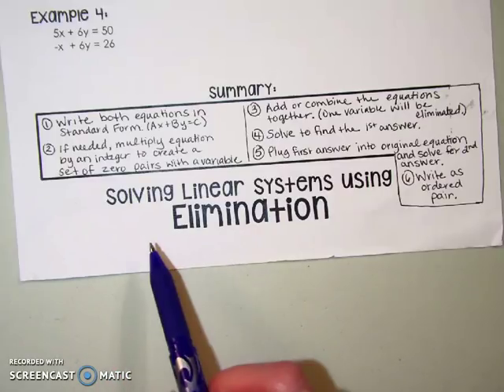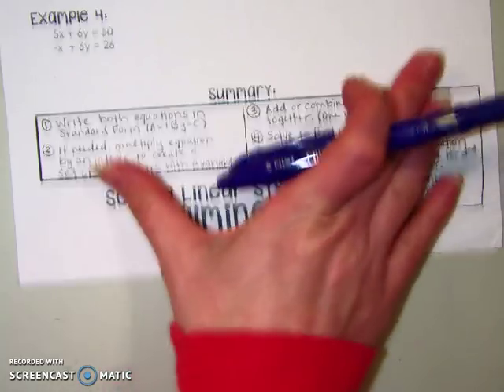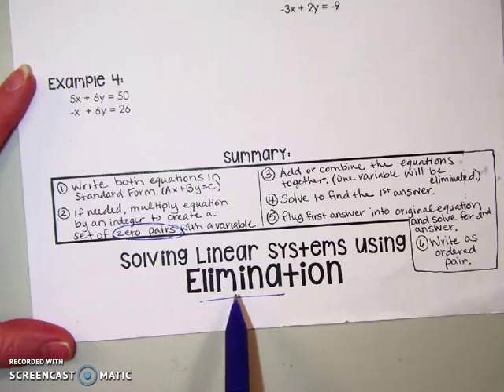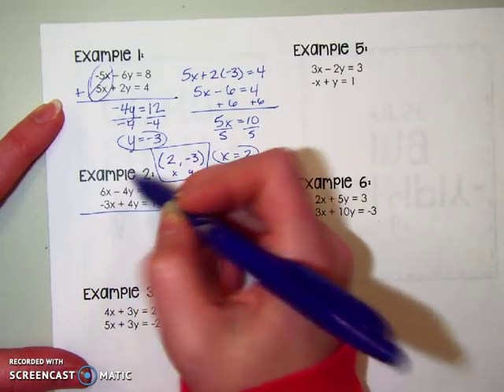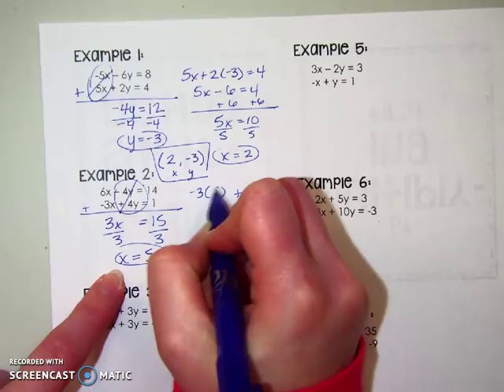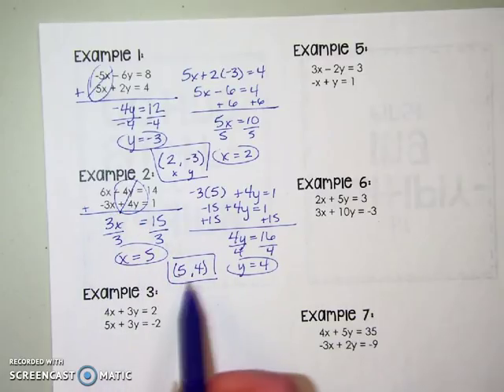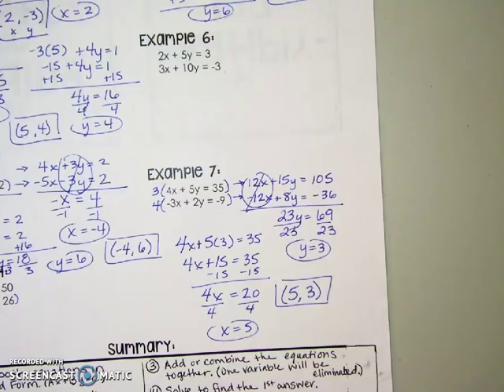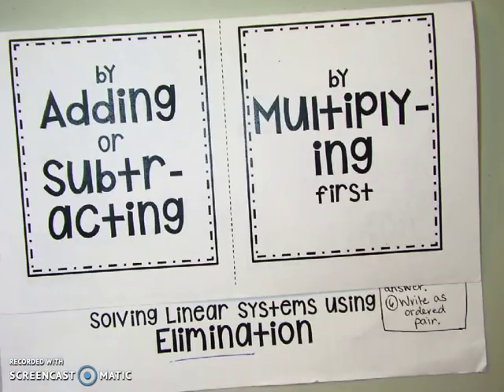6-3 Elimination Video Notes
Solving Systems using Elimination